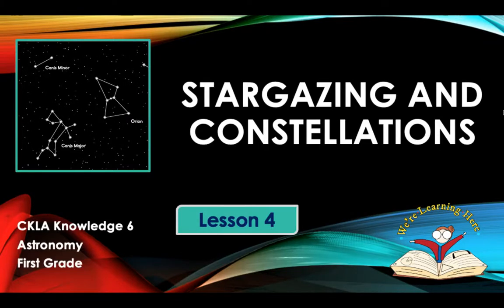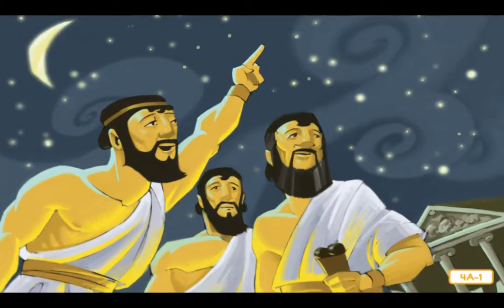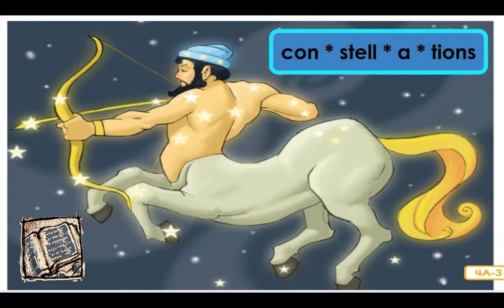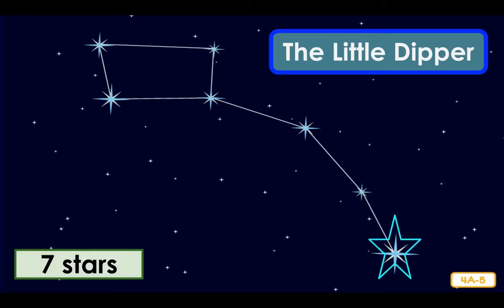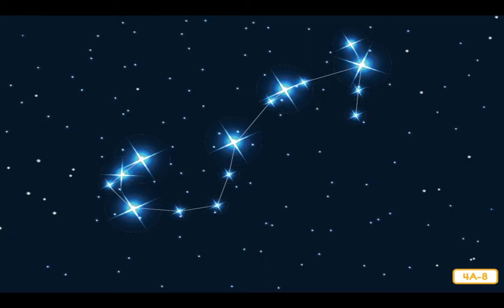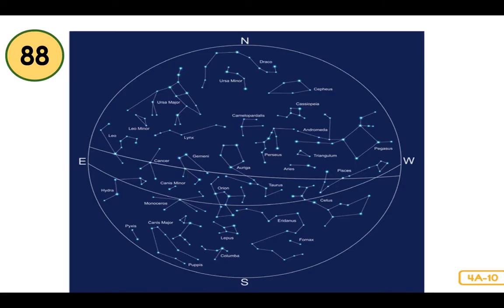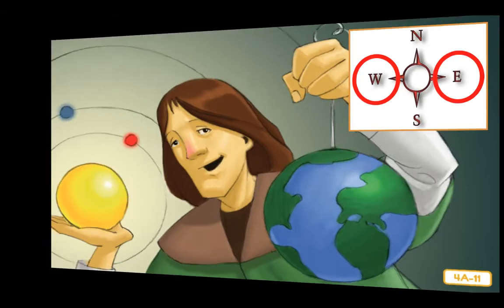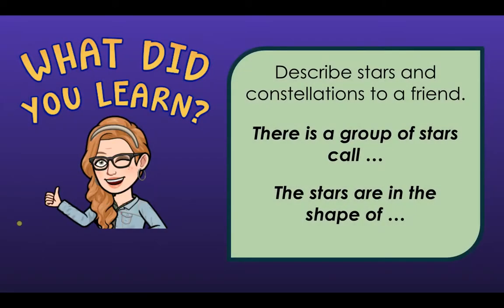Kn 6 Ls 4 Stargazing and Constellations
CKLA Knowledge 6 Lesson 4 First Grade
Stargazing and Constellations
read aloud with mini review of previous lesson.